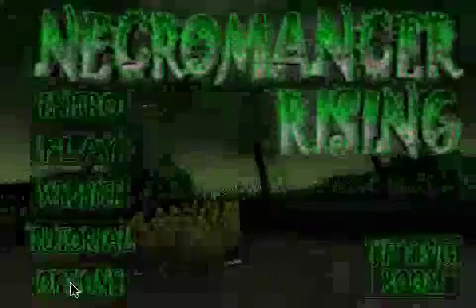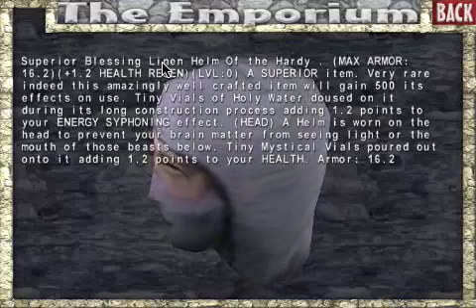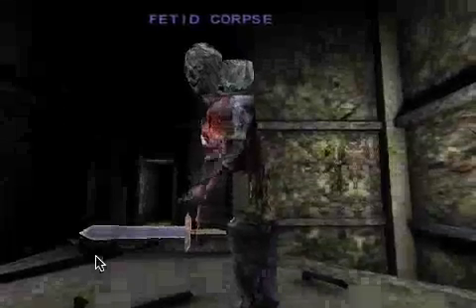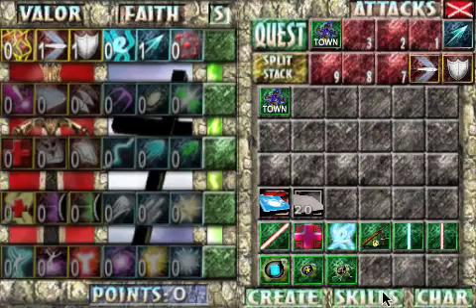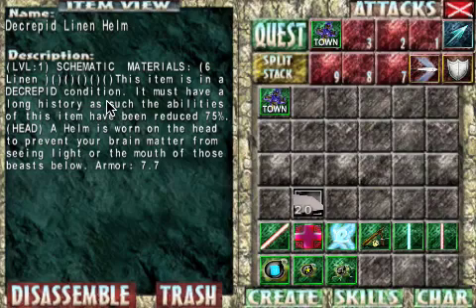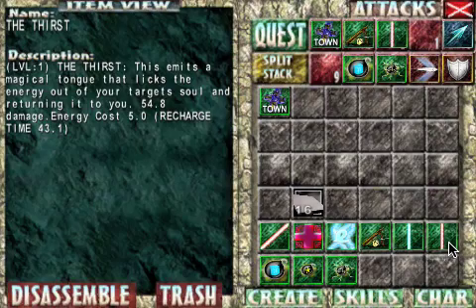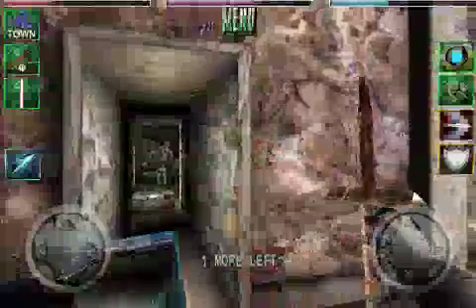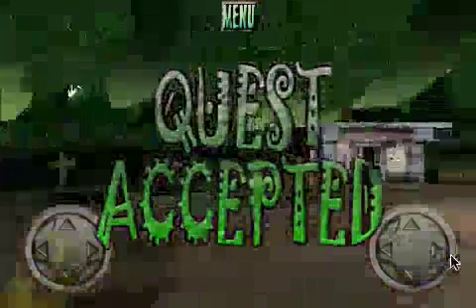Necromancer Rising Tutorial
This is how to play the classic Necromancer Rising for IOS. The controls have changed to be more current but the gameplay is mostly the same in the rebirth of this classic